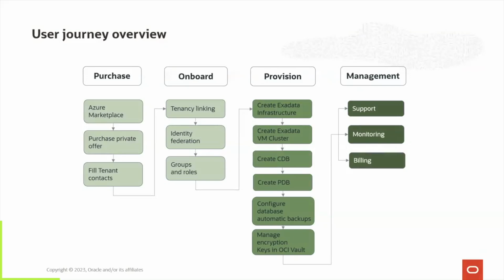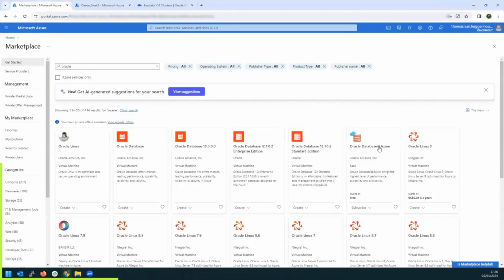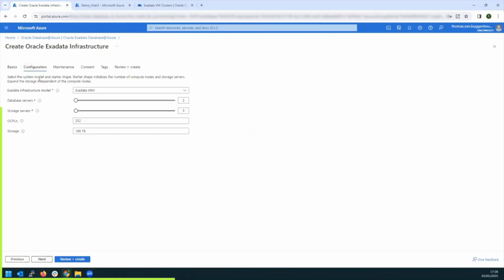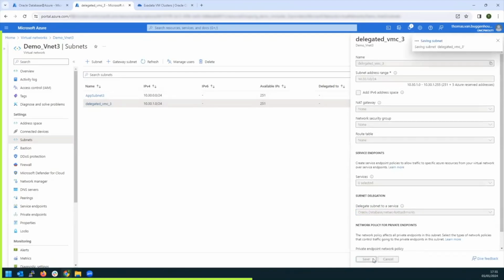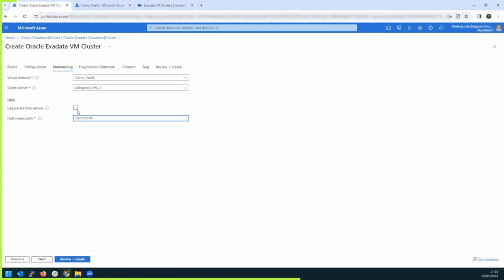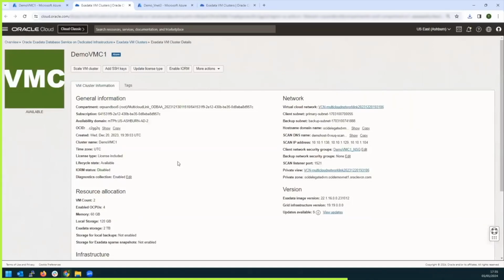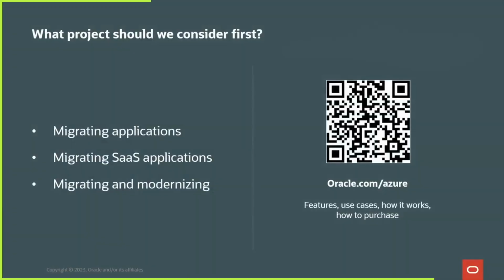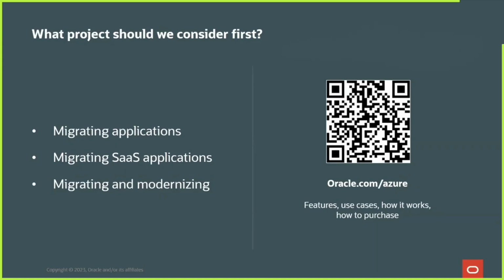Multicloud Office Hours - Oracle Database@Azure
Multicloud is a cloud computing strategy that uses the best services from more than one cloud provider to deploy a solution.

The strategy is typically driven by workload, business, and data governance requirements.

Join us for this session to learn more about the Oracle Database@Azure roadmap and we'll answer your questions. The office hours will be 10 minutes of presentation and 20 minutes Q&A for a total of 30 minutes.

Presenters and contributors:

- Thomas Van Buggenhout, Principal Solutions Architect
- Andrea Marchesini, Director of Product Management, Oracle
- Ejaz Akram, Multicloud Specialist, Oracle